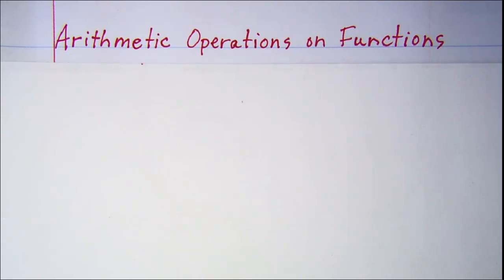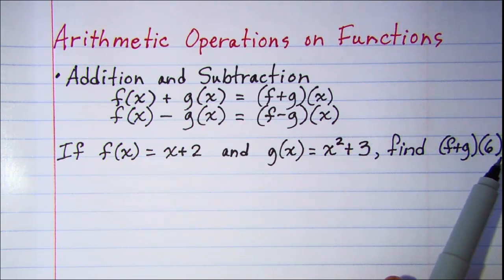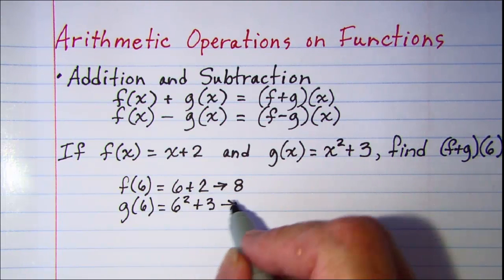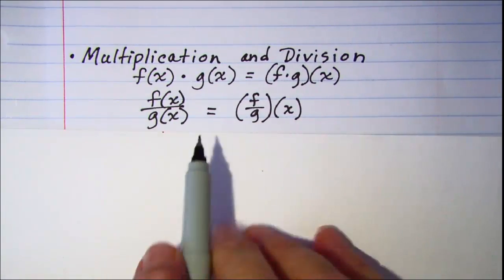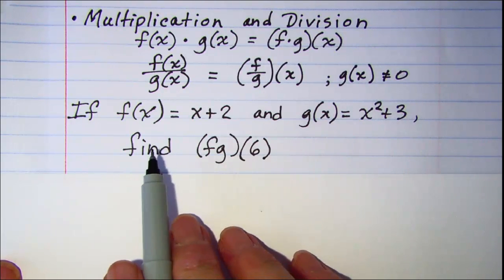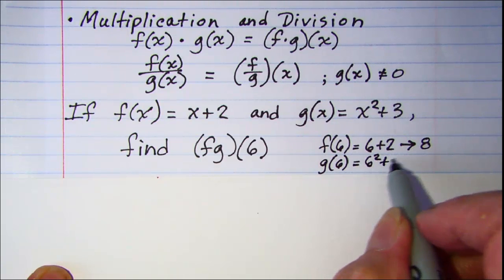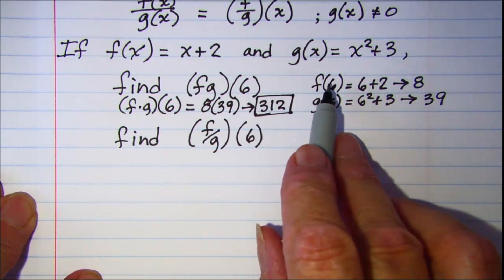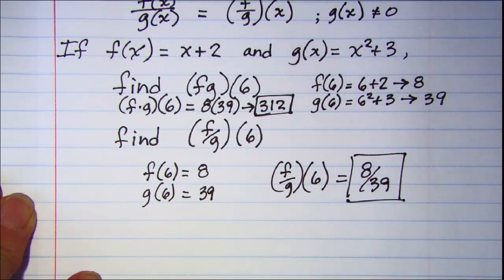Arithmetic Operations on Functions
Several examples are shown for (f + g)(x),
 (f - g)(x), (fg)(x) and (f-g)(x)